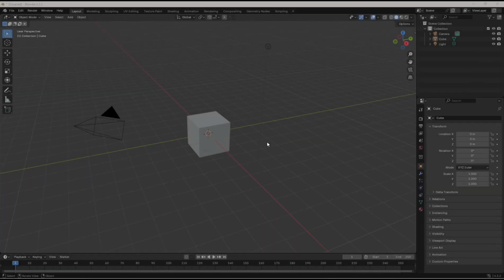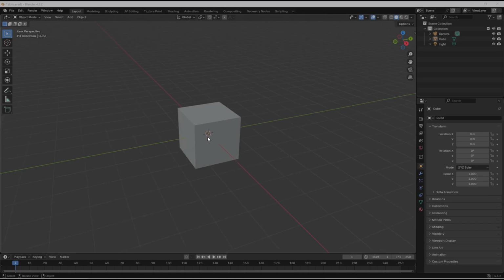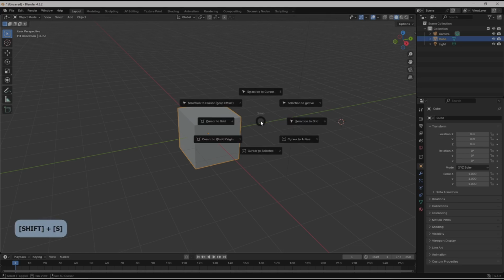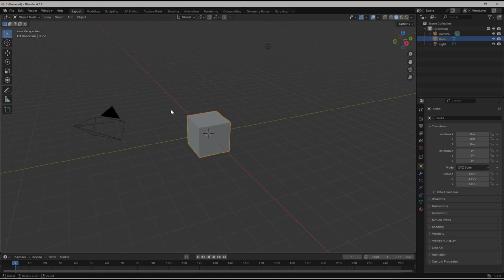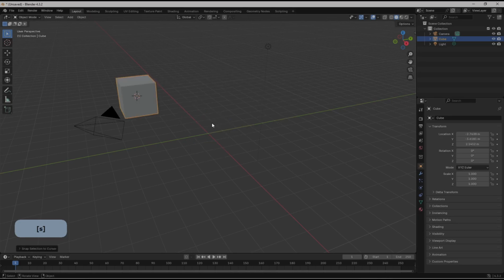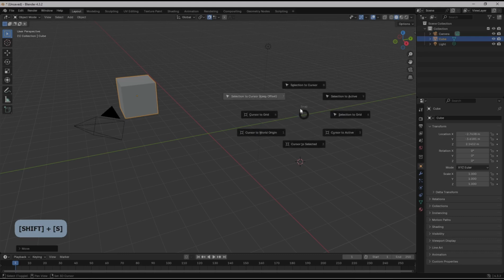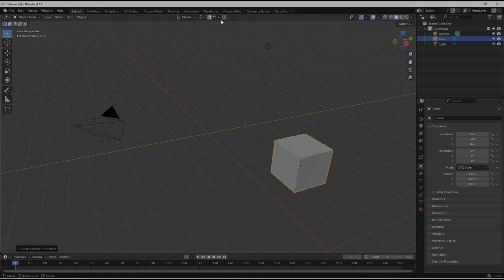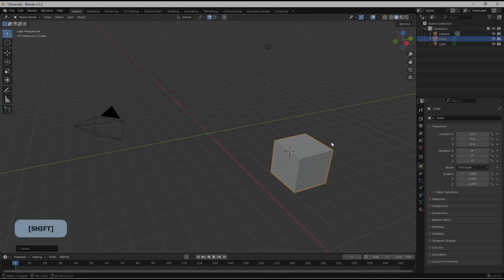{ Lecture 03 } 3D Cursor & Snap Blender 4.x Beginner Course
Learn how to master the 3D Cursor and Snap feature in Blender 4.x as part of this beginner course lecture series. Enhance your skills and create amazing 3D designs.